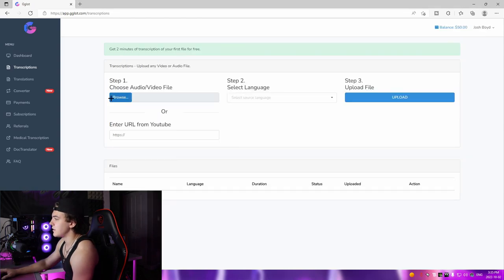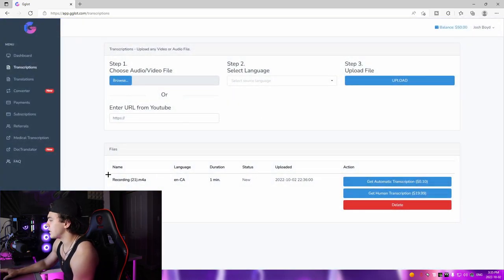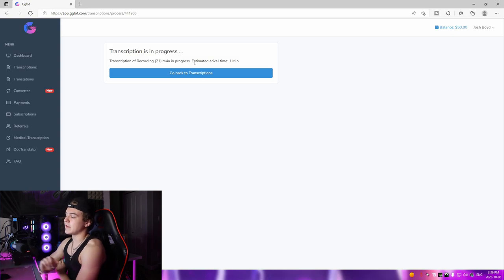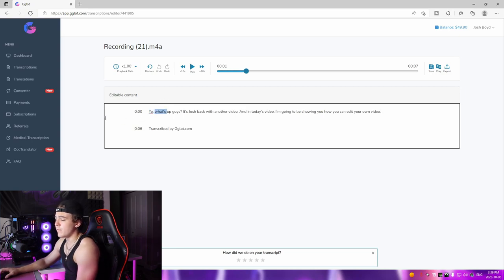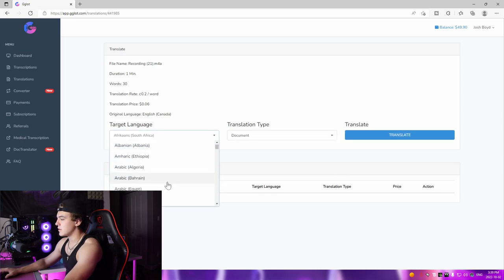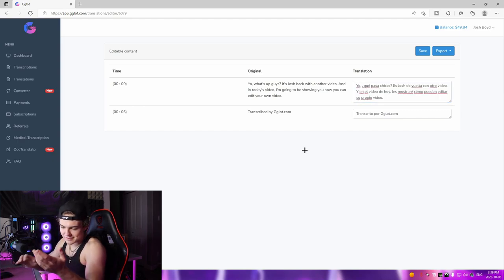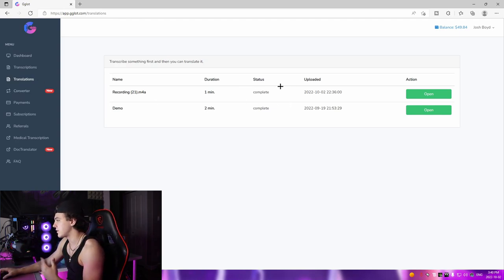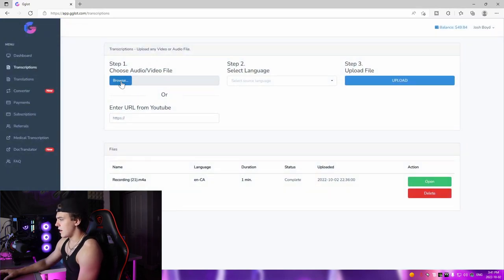How to Convert Audio to Text for Subtitiles Using This INSANE Software!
Easily transcribe audio to text in any language. The multilingual transcription service provided by Gglot is suitable for interviews, content marketing, video production and scientific research. Whatever sound you have, our AI transcription technology will transform it for you.

GGLOT is a great tool for anyone who wants to convert video and audio to text and even translate to any language in different parts of the world.

The interface of GGLOT is very simple and clear, you can upload video or audio from your computer or paste a YouTube URL.

With GGLOT, you can transcribe or translate over 100 languages and even add more than one speaker if more than one person speaks in an audio or video file.

In this video I show off a new, insane software by ConveyThis called gglot, a video/audio to text transcription service, that comes in at a low pricepoint. This can be great for freelancers looking to make some extra money converting files to text.

How to Convert Audio to Text Using This INSANE Software!

🎬 - Me